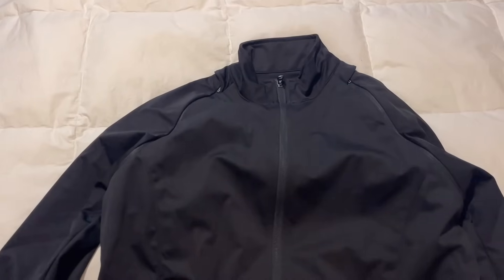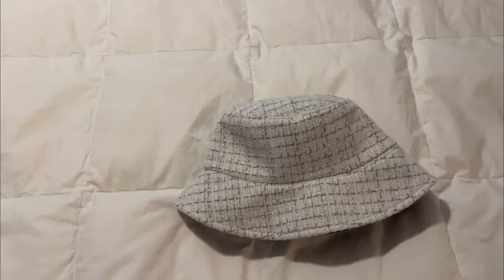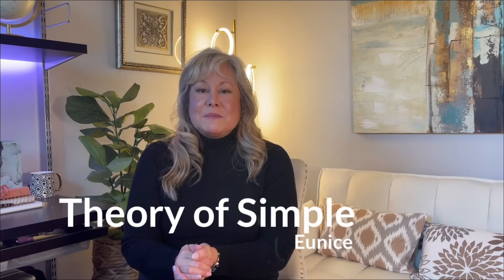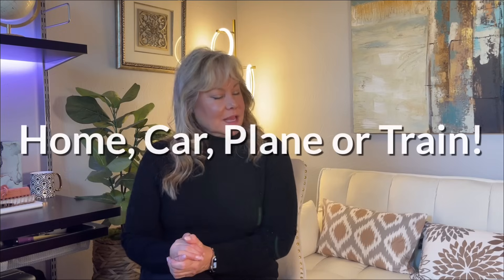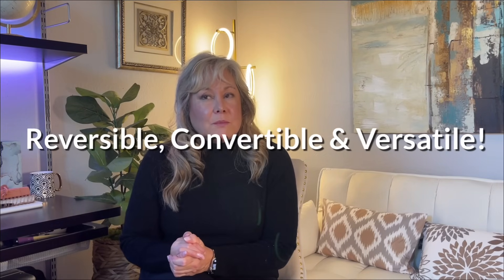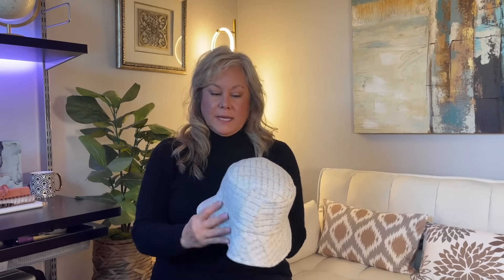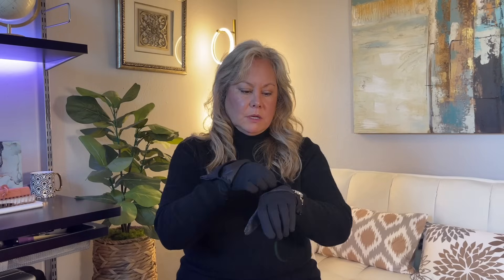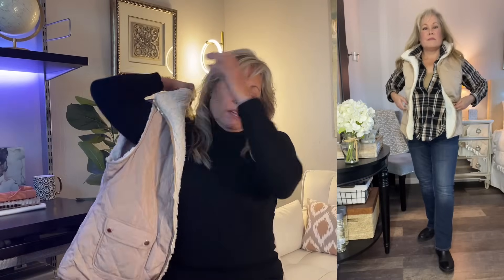Packing Hacks for Cold Weather Travel! Best Convertible & Versatile Clothing to Pack Carry-on ONLY!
Packing for winter travel can be a source of anxiety for many of us especially when trying to pack carry-on only. Winter gear is bulkier & takes up more room & can weigh your luggage down. In this video I will show you how I pack several outfits including 3 coats, 3 vests, 3 hats, a wrap and mittens &  gloves and still have a lot of variety in my travel wardrobe. I will show you some of my favorite reversible, convertible and versatile winter clothing for travel!

Some products are linked directly in the video. You can find them by opening the video description and a row at the top will show some products. You can access them directly by clicking on the image.

Merino wool turtleneck base layer
Merino wool Leggings w/ pockets
Pull on Black Leather boots
Denim skirt: Linked in video products
Reversible animal print belt
Animal print wrap skirt: several years old
Gray button down dress
Shell adjustable belt: at least 15 years old from Chicos
Floral slip dress: Target last year
Animal print slip dress: Banana Republic last year
Gray snap front shirt/ jacket
plaid blazer Ann Taylor last year
animal print vest:  old from Chicos
Midi Black raincoat older by Calvin Klein
Black down puffer  old by Workshop
Animal print rain jacket old Jones New York
Beige Hat
Reversible puffer
Black, white & tan plaid shirt linked in products in the video
Reversible cashmere yellow /gray wrap
Reversible rain hat
Alpaca neck gaiter/ hat
Touch screen gloves w/ mitten covers
Reversible quilted vest
Convertible jacket / vest
Black water resistant waist pack / sling is linked in video products
Tube Pillow
¾ length black trench linked in video products

HAIR AND BEAUTY PRODUCTS I USE
Face & Makeup is linked in the Products for this video

Top: Merino wool sweater
Pants: Black merino wool leggings
iWatch Band: Black Leather

VIDEO CHAPTERS
00:00 Video Intro
00:54 Video Start
01:39 MUST HAVE Base Layers
02:53 Base Layer Styling
05:16 Reversible & Convertible Clothing
12:01 What to wear in the plane
17:50 Call to action / Outro

Links to my FAVORITE Travel luggage I use ALL the time
LEVEL8 Luggage SALE! (ALL LUGGAGE & PACKING CUBES!)

I appreciate your time &  any feedback so please comment!

I am able to keep this channel going through your support & any support is greatly appreciated! Watching & commenting helps a lot however,  MOST of my financial support comes from affiliate marketing via brands that sponsor me (I try EVERY product and Only recommend what I actually use and LOVE!)

My Studio Setup:
My Lighted Door Mirror (Made by me using these: door mirror & lights